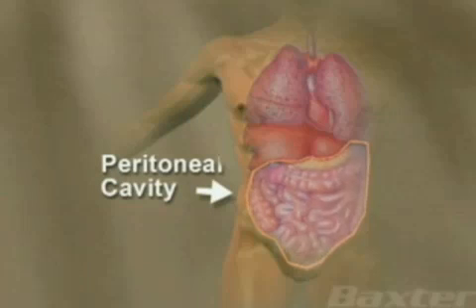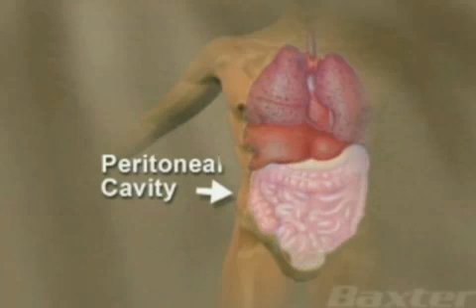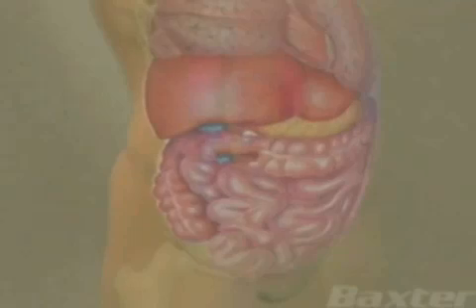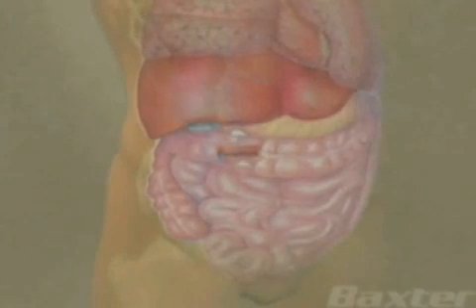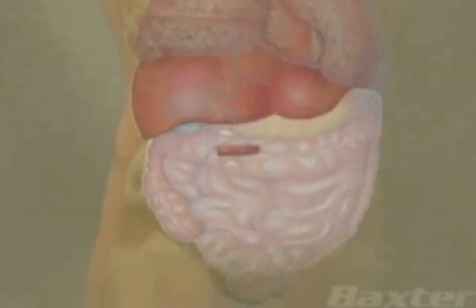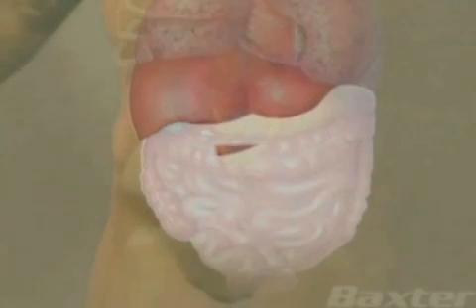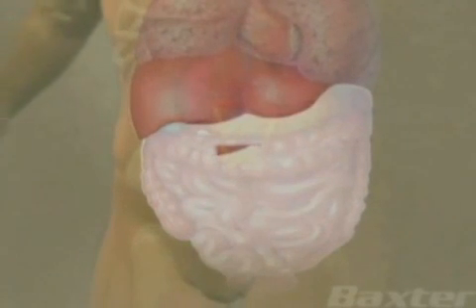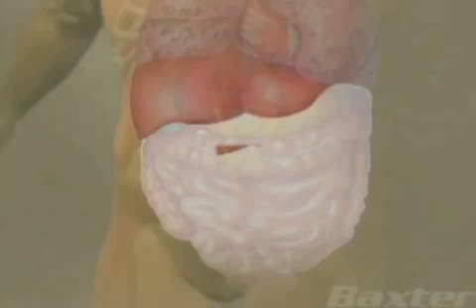Peritoneal Dialysis in Renal faluire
Dialysis cleanses the body of waste products in the body by use of filter systems. There are two types of dialysis; 1) hemodialysis, and 2) peritoneal dialysis.
Hemodialysis uses a machine filter called a dialyzer or artificial kidney to remove excess water and salt, to balance the other electrolytes in the body, and to remove waste products of metabolism. Blood is removed from the body and flows through tubing into the machine, where it passes next to a filter membrane.
Peritoneal dialysis in renal faliure treatment that utilizes the peritoneal membrane to filter out the blood of individuals who have renal disease.
waiting your comment?

Try Audible and Get Two Free Audiobooks ..

Try Prime Student 6-month Trial...